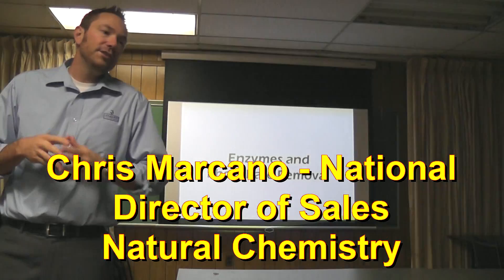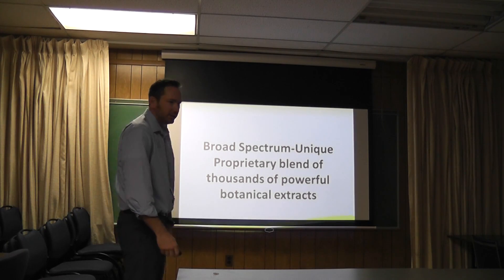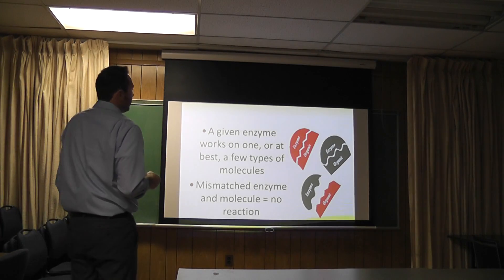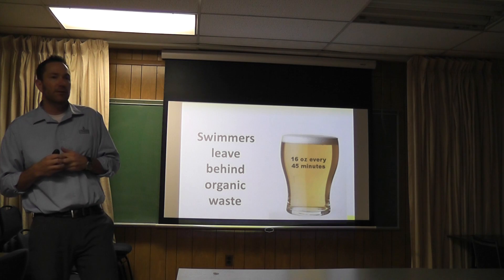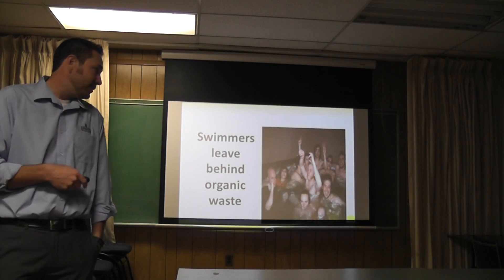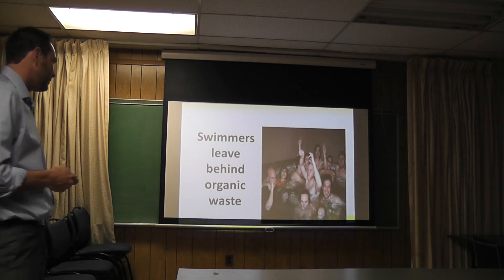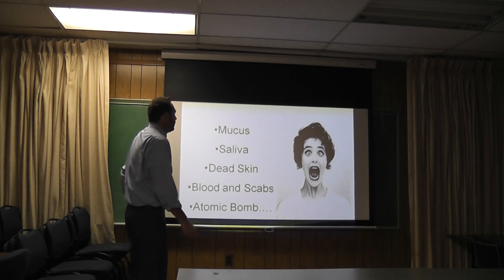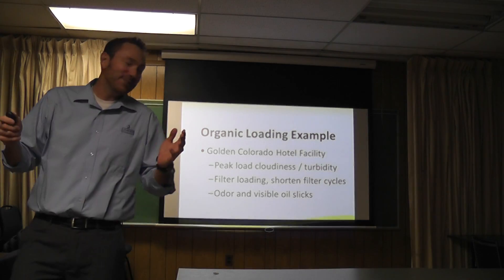Part I - Natural Chemistry Enzymes and Phosphate Removers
Natural Chemistry
Enzymes and Phosphate Removers
Featuring Chris Marcano
National Director of Training